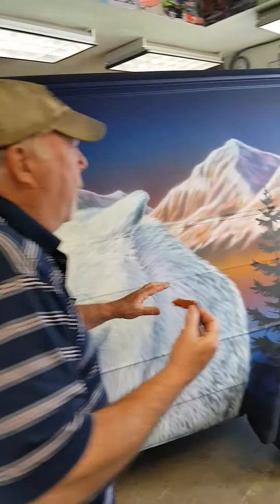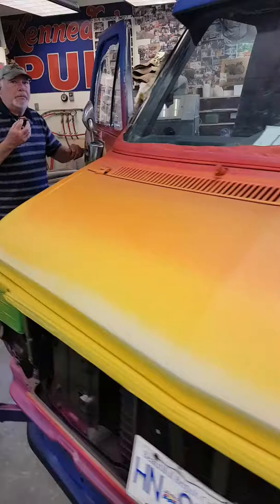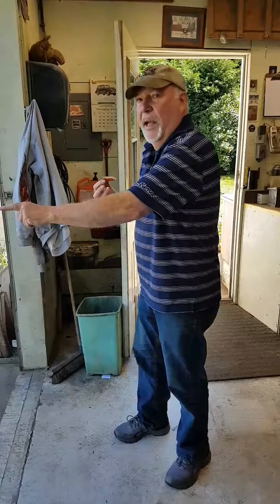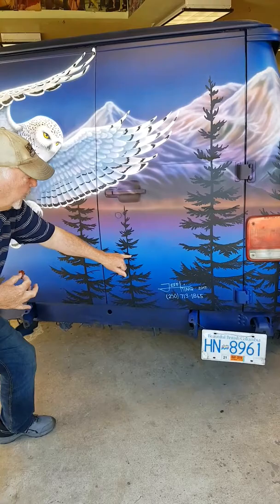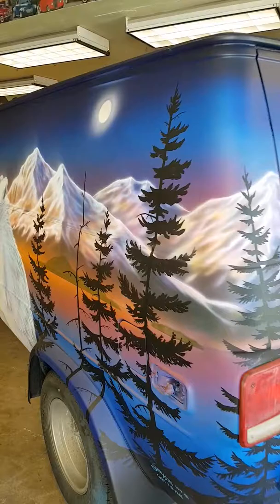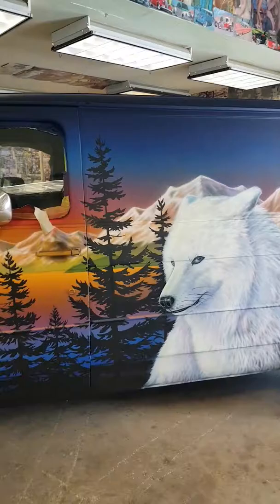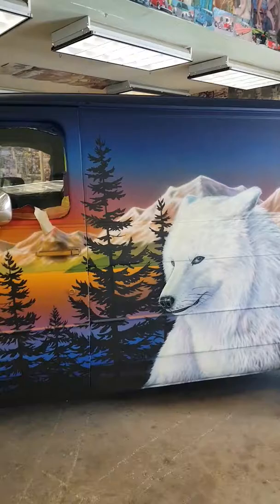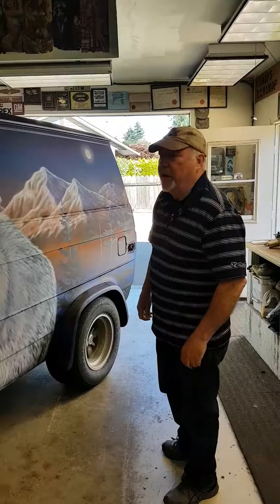Skip Marsh sagas A tribute to artist Jeff King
Beautiful artwork by Nanaimo artist Jeff King